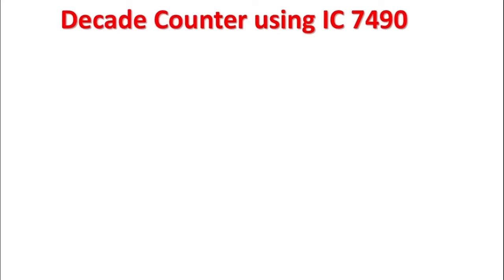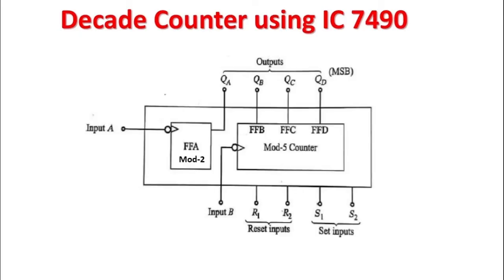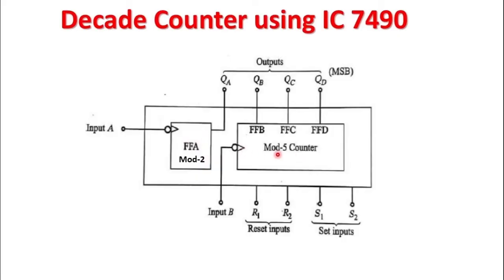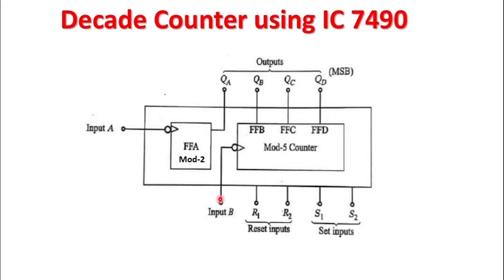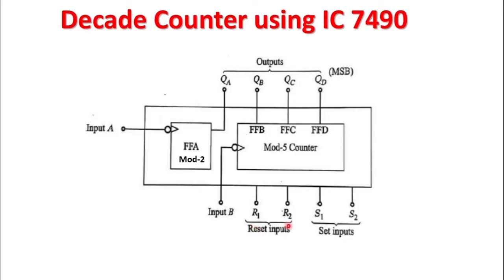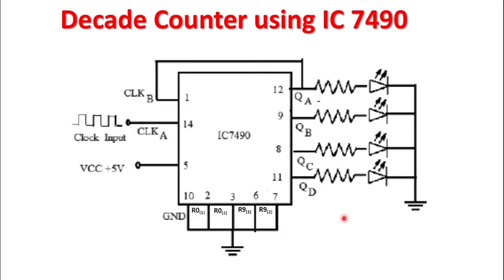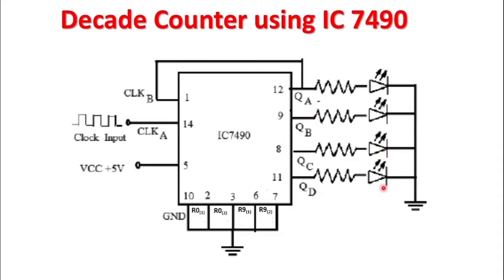Decade Counter using IC 7490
This video practically shows how to design a Decade ( MOD-10) counter using IC 7490.